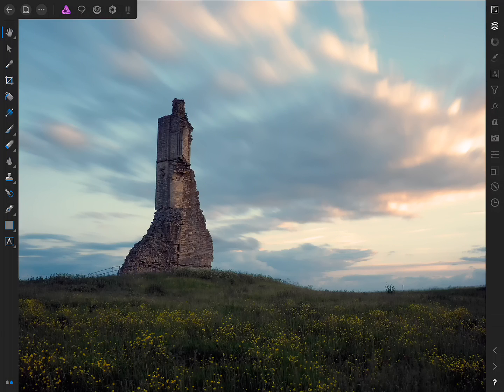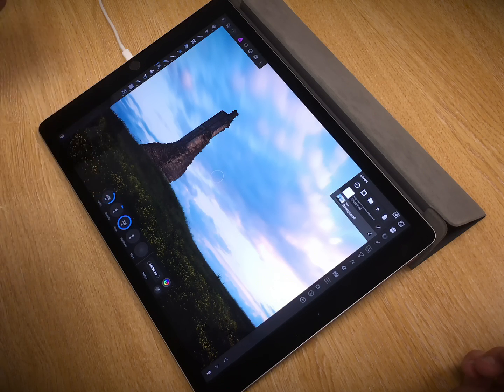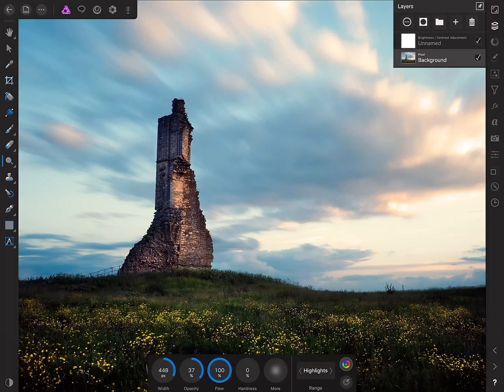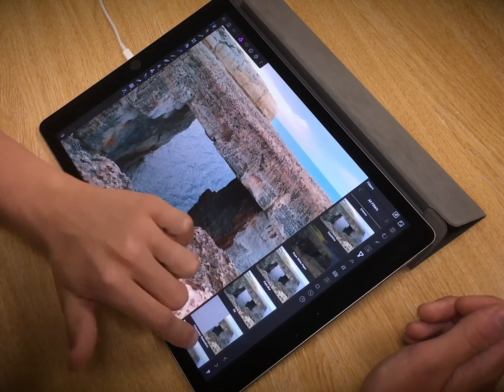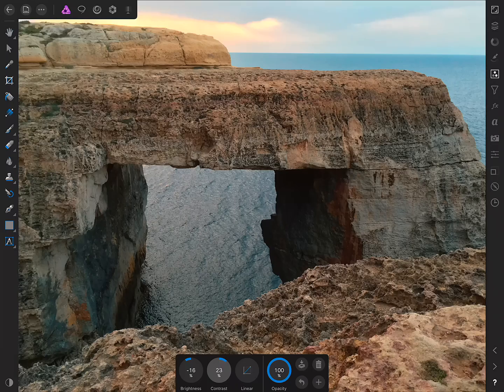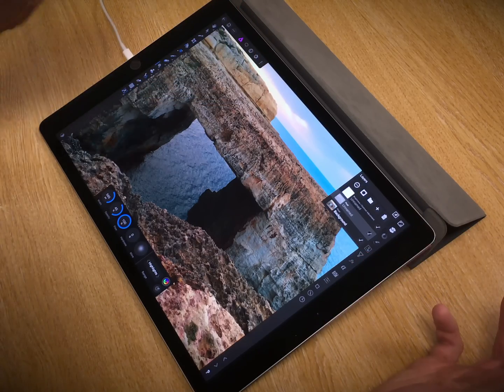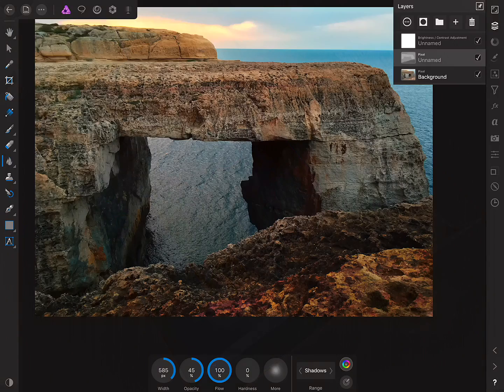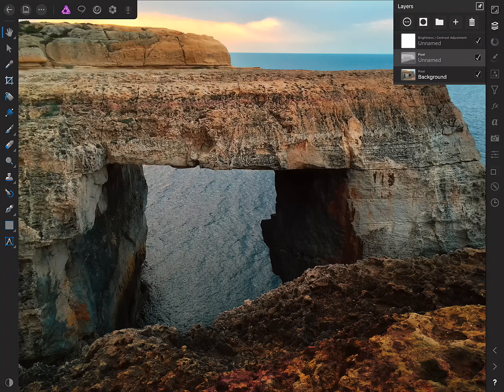Dodging & Burning (Affinity Photo iPad)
Find out how to use the Dodge and Burn brushes on the iPad version of Photo to enhance your images, and also learn how to use a non-destructive layer setup for dodging and burning.